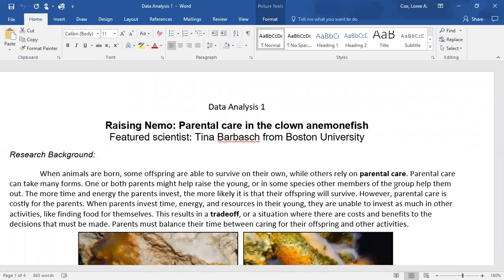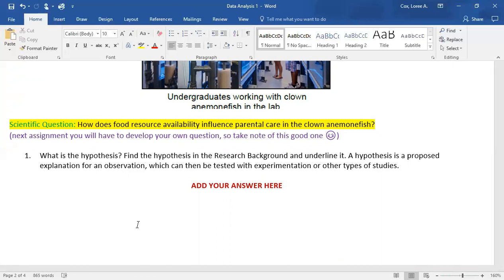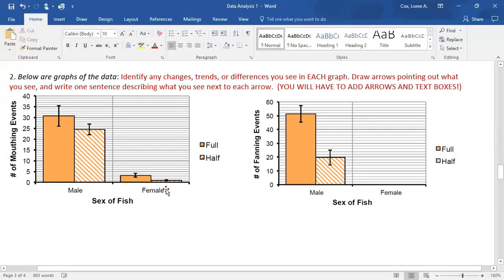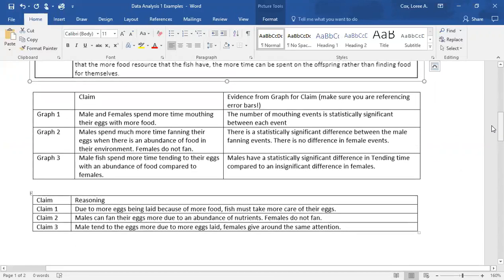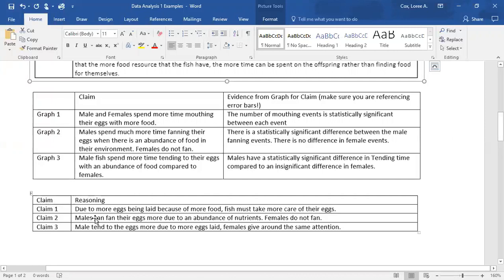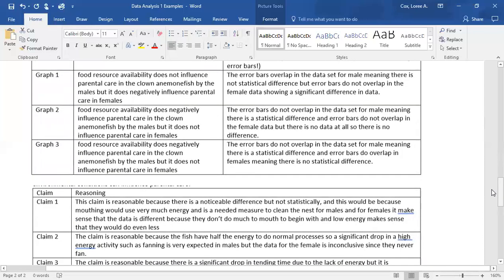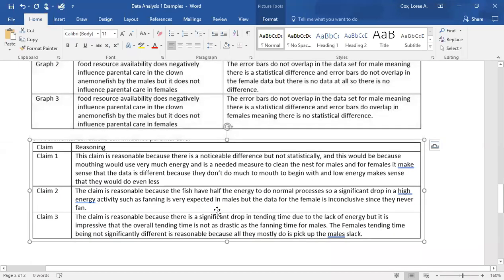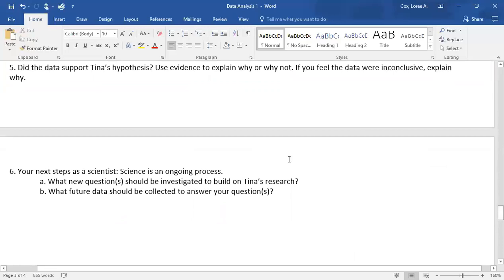Data Analysis 1 - Tutorial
Hints on how to correct yours or how to do it.